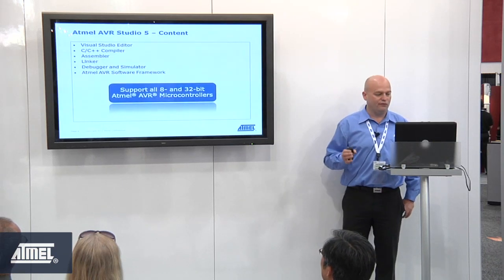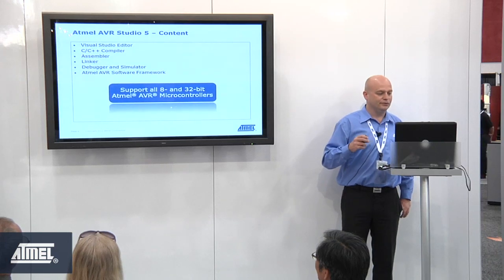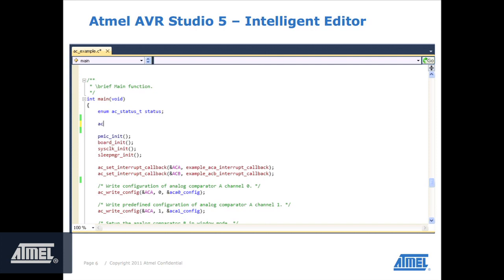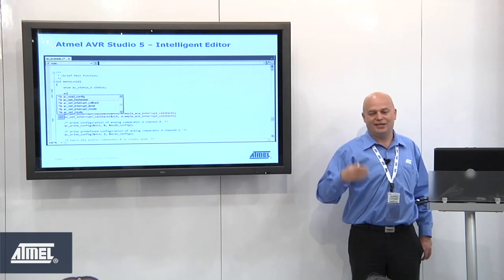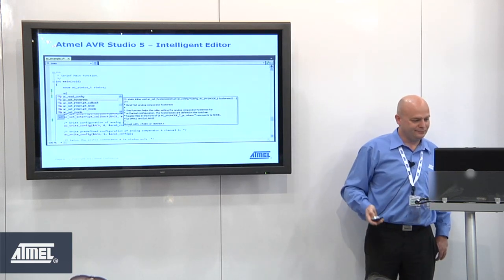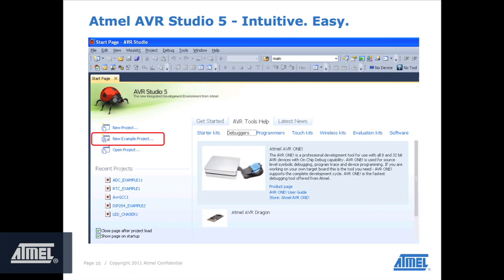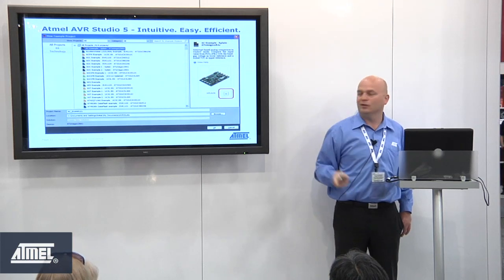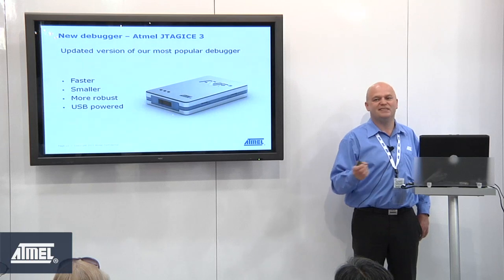Atmel @ ESC Silicon Valley 2011 - AVR Studio 5 presentation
Atmel® AVR Studio® 5 is the Integrated Development Environment (IDE) for developing and debugging embedded Atmel AVR® applications. The AVR Studio 5 IDE gives you a seamless and easy-to-use environment to write, build, and debug your C/C++ and assembler code.